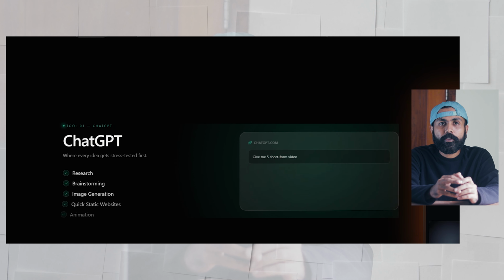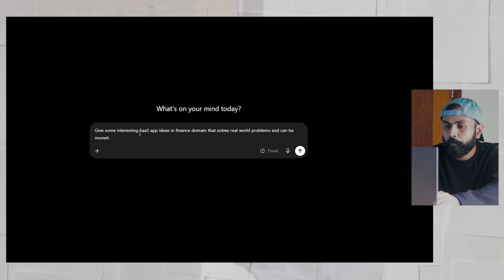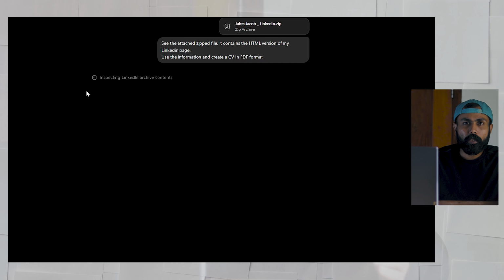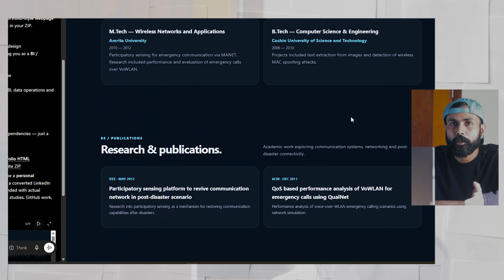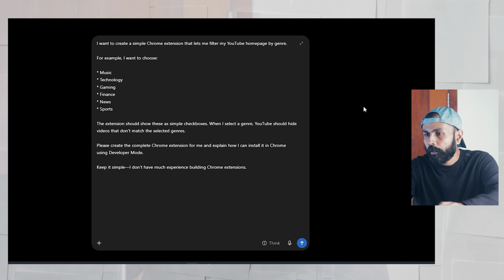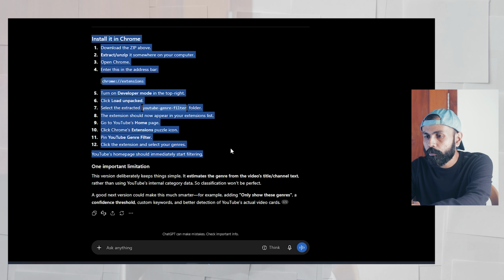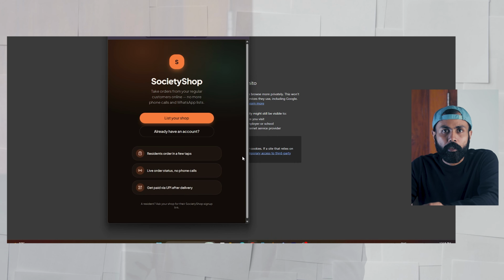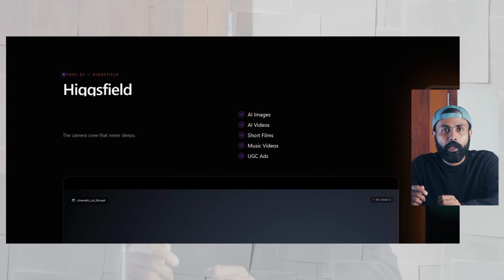5 AI Tools I use as an online hustler and content creator in 2026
In this, I share how I use the AI tools - ' ChatGPT, Claude, Higgsfield, Suno and Elevenlabs' for creating short films,  developing applications and websites,  UGC ads.

Please share your feedback as comments.